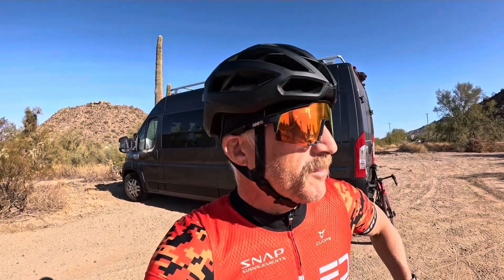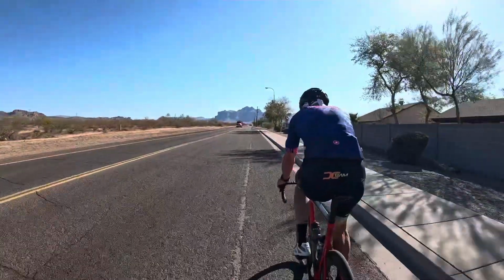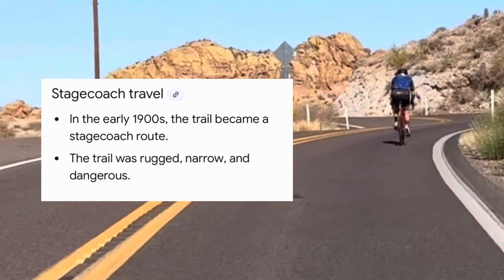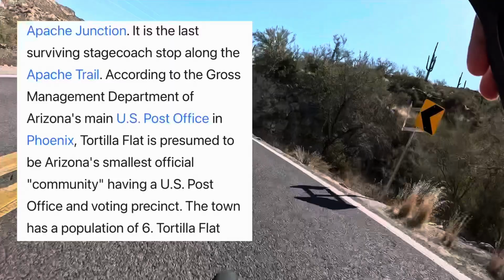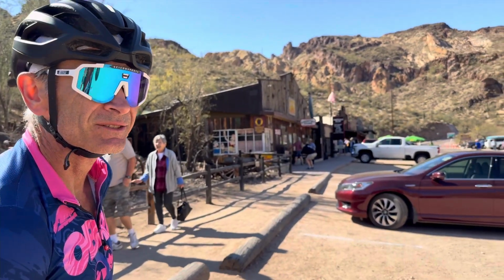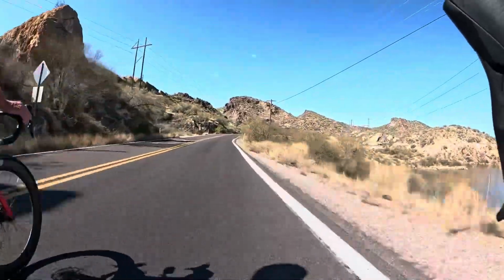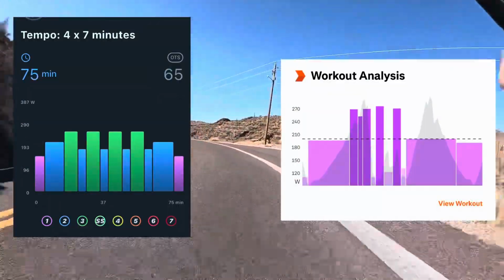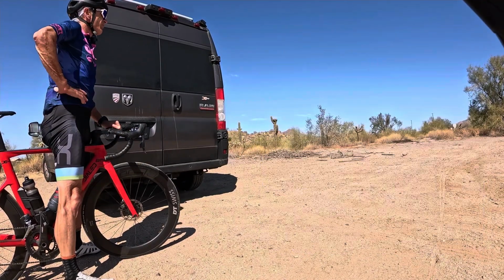Riding the Apache trail on perfect roads with some tempo and efforts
Lance’s Training Vlog

Today on Lance’s Cycling training vlog:     My cycling workout today includes some tempo efforts along a fantastic ride east of Phoenix. We look a bit at the history of the Apache trail and Tortilla Flat

The Dialed Podcast: our weekly cycling podcast that’s 7 years running.